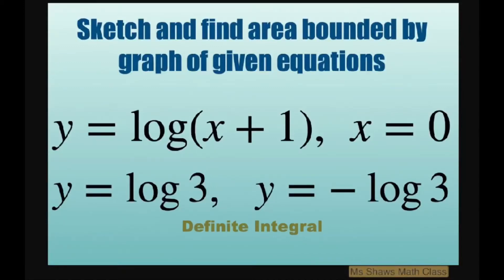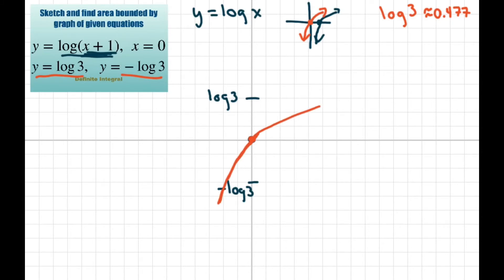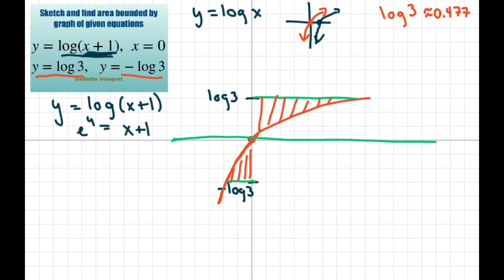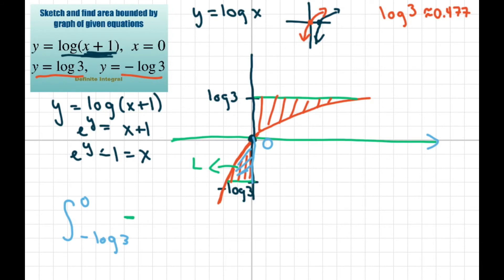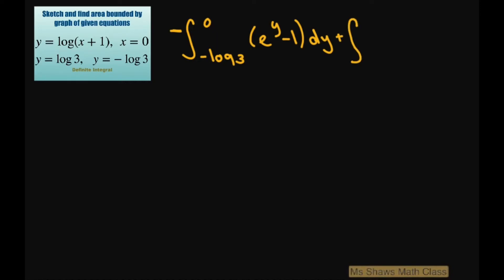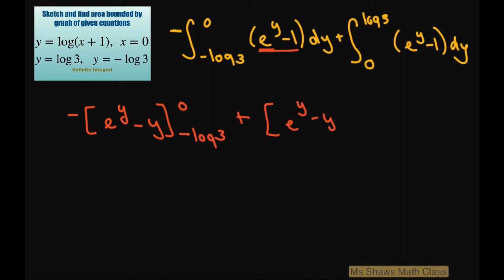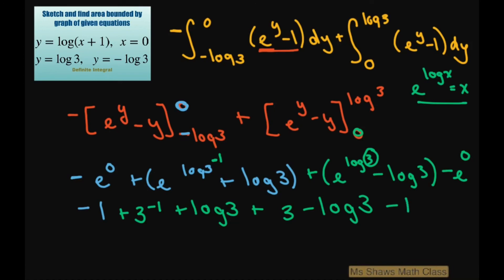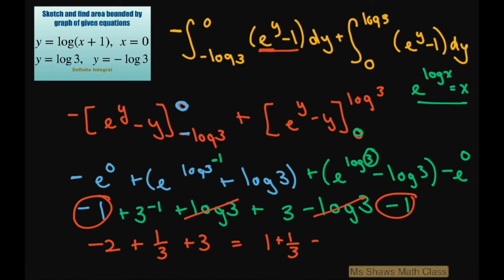Sketch and find area bounded by region of graphs y = (x+1), x=0, y = log e, y = -log 3